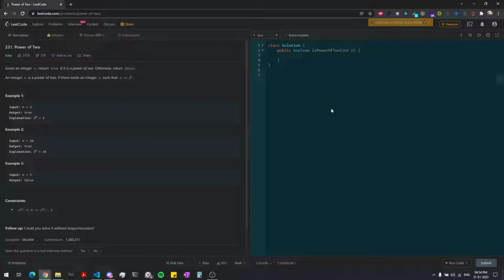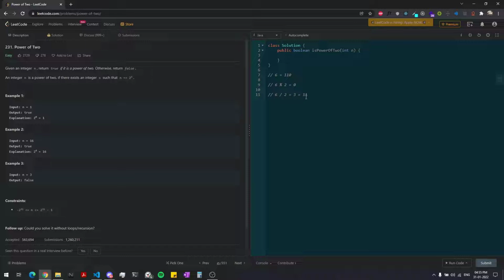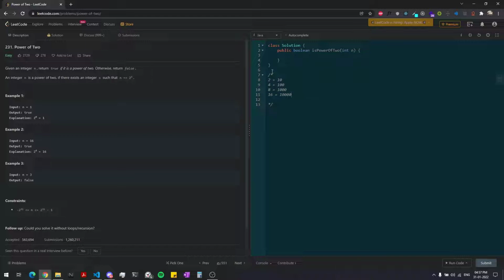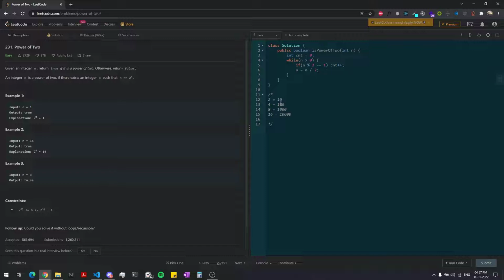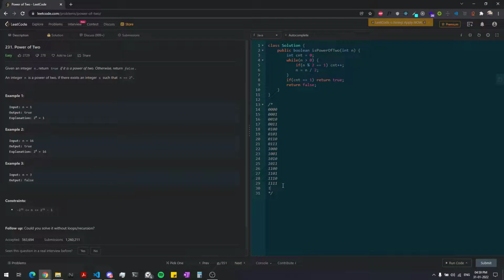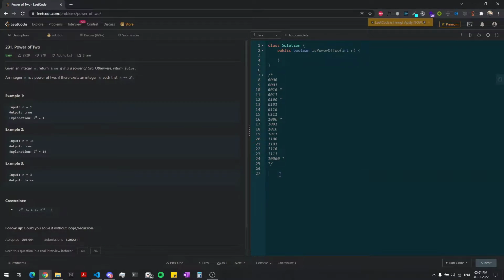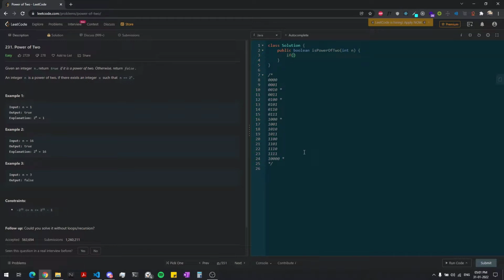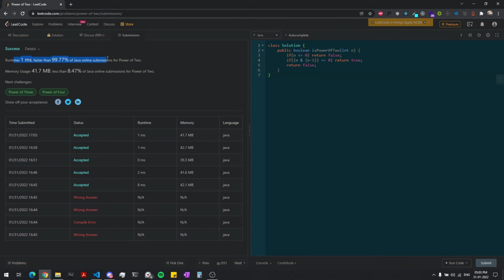Power of Two | LeetCode 231 | Bit Manipulation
This video explains the intuition and the code behind the problem - "Power of Two" from LeetCode using Bit Manipulation.